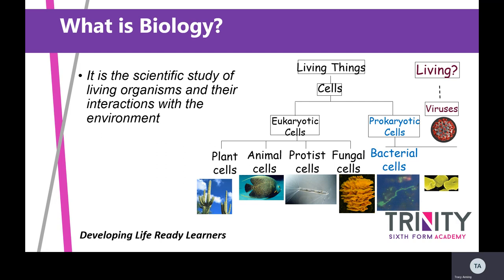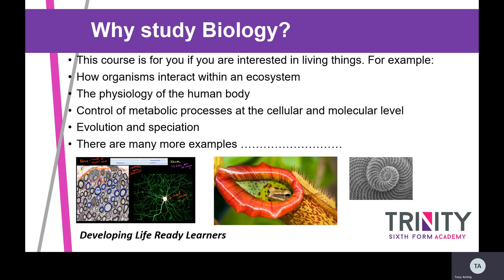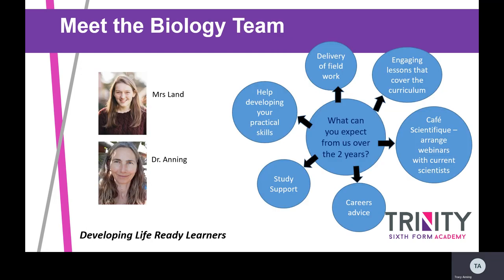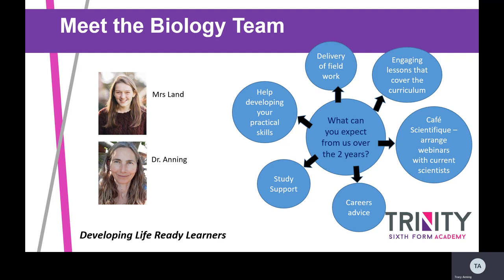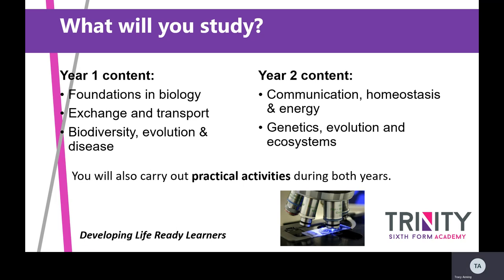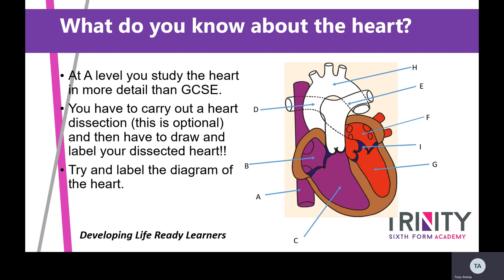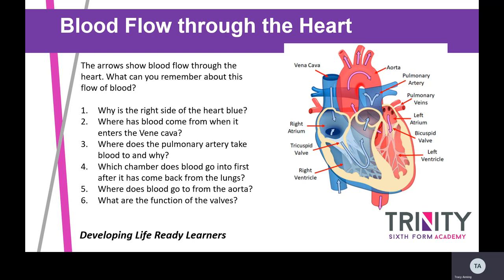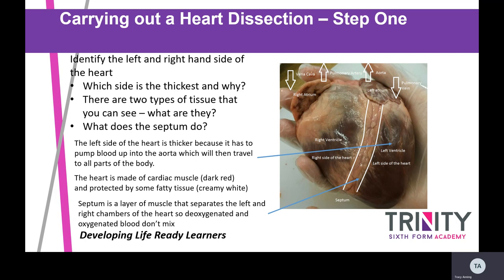Biology Taster Session